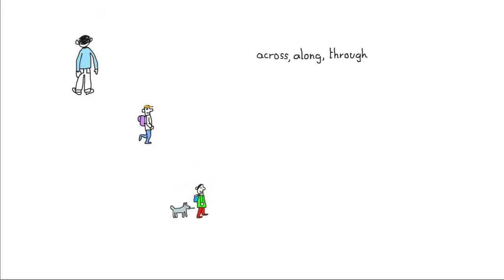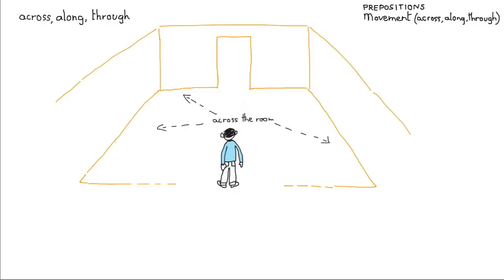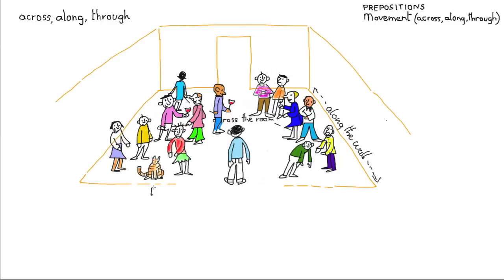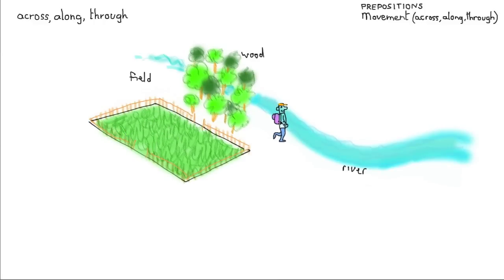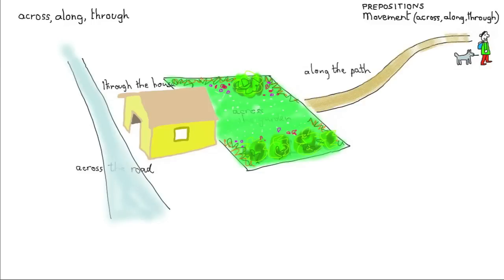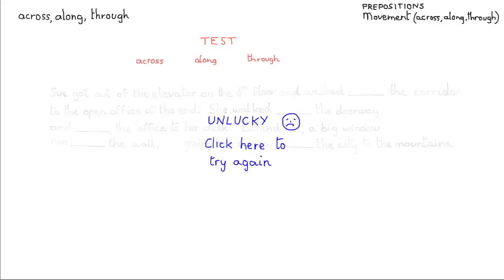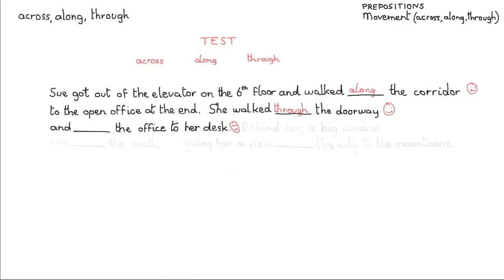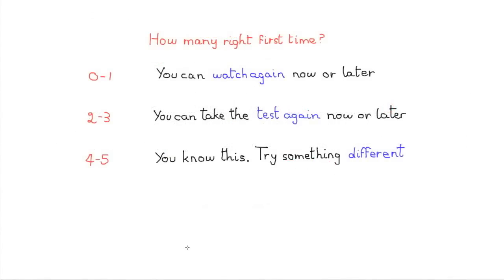Learn English - prepositions of movement: across, along, through [OLD VERSION]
Learn more English with the Shepherd School of English!
This video looks at the uses of 'across', 'along' and 'through' - all prepostions of movement.
"He walked across the room, along the wall and through the door"

At the end of the video, test what you've learnt with an interactive quiz - just click on the correct answer to proceed. (Please ensure that annotations are enabled in the video bar.)

This video is available with captions, translation in your language (beta) and in high definition.

Nick Shepherd, an award-winning teacher and author, has spent 30 years helping thousands of students to learn English. Now he's created a unique learning channel for improving your English.